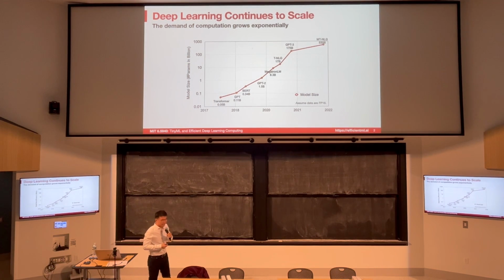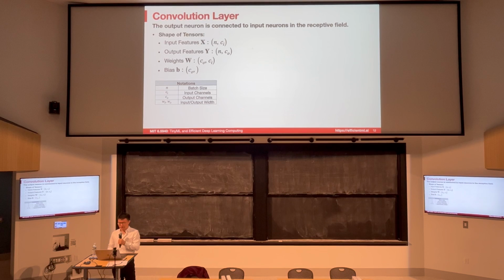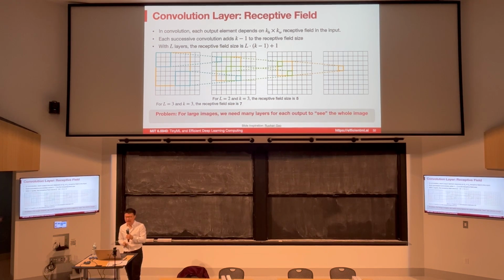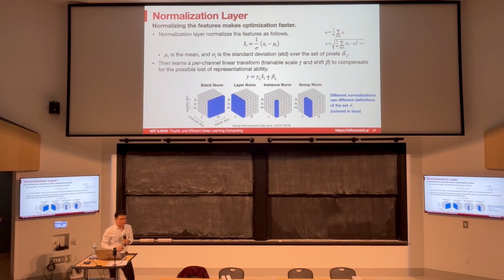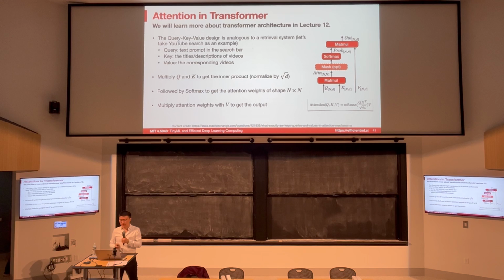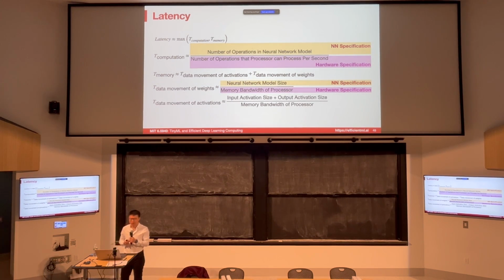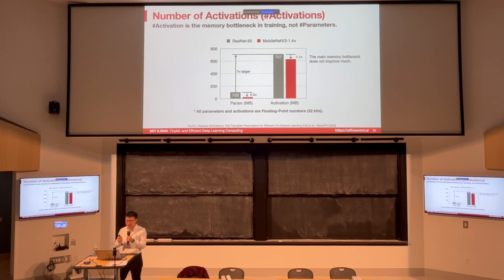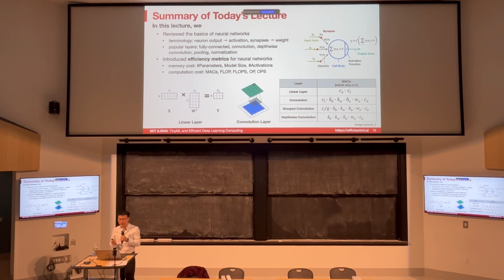EfficientML.ai Lecture 2 - Basics of Neural Networks (MIT 6.5940, Fall 2024)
Outline:
- Review the terminology of neural networks
  - Neuron, Synapses, Activation, Feature, Weight, Parameter, etc
- Review popular building blocks in a neural network
  - Fully-Connected, Convolution, Grouped Convolution, Depthwise Convolution
  - Pooling, Normalization, Transformer
- Review convolutional neural networks’ architecture
  - AlexNet, VGG-16, ResNet-50, MobileNetV2
- Introduce popular efficiency metrics for neural networks
- Parameters, Model Size, Peak Activations, MAC, FLOP, FLOPS, OP, OPS, Latency, Throughput